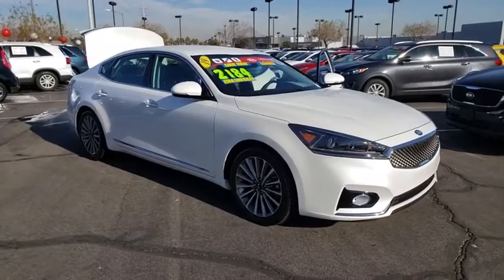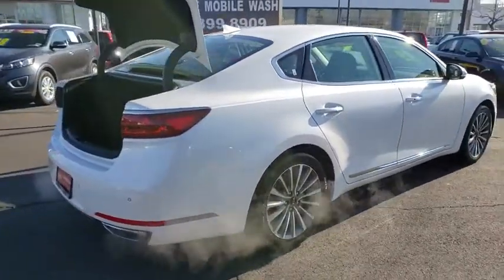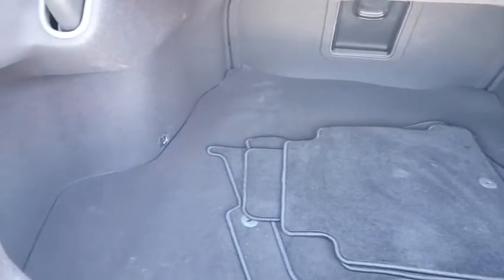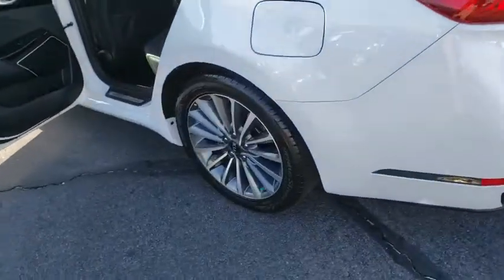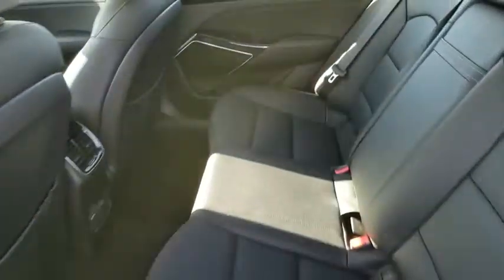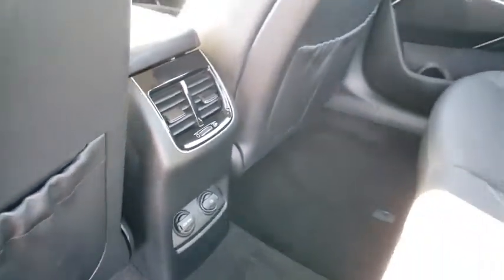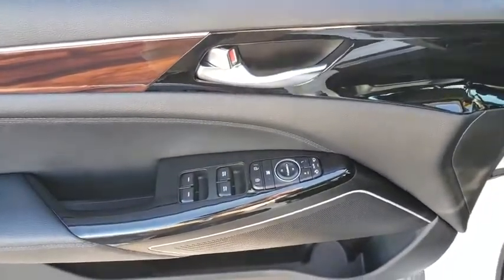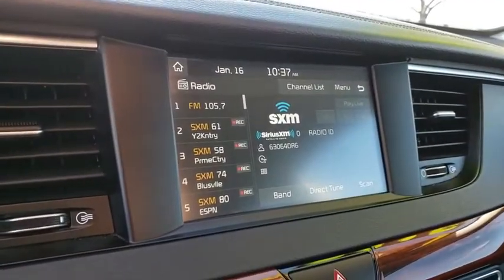2019 KIA CADENZA Henderson, Las Vegas, Bullhead City, Centennial, St George, NV KU169880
Snow White Pearl Used 2019 KIA CADENZA available in Henderson, Nevada at Towbin Kia. Servicing the Las Vegas, Bullhead City, Centennial, St George, NV area.

Towbin Kia
260 N Gibson Rd

Thank You for Choosing the ALL NEW Towbin Kia! Recent Arrival! Certified. CARFAX One-Owner. 2019 Kia Cadenza Premium Snow White Pearl FWD 8-Speed Automatic 3.3L DOHC CERTIFIED BY CARFAX- NO ACCIDENTS AND ONE OWNER, NON SMOKER! WELL MAINTAINED & CARED FOR, LOCAL TRADE-IN, AM/FM W/7'' touchscreen & rear camera, UVO EServices^, Android Auto & Apple Car Play Smartphone Intergation, SIRIUSXM*, Blind -Spot Collision Warning, Rear Cross-Traffic Collision Warning, Parking Distance Warning-Reverse, KIA CERTIFIED PRE-OWNED, Blind spot sensor: Blind Spot Collision Warning (BCW) warning, Brake assist, Electronic Stability Control, Emergency communication system: UVO eServices, Radio: AM/FM/MP3 UVO eServices Infotainment System, Rear Parking Sensors, Wheels: 7.5'' x 18'' Alloy. 20/27 City/Highway MPG Clean CARFAX.  Kia Certified Pre-Owned Details:    * Limited Warranty: 12 Month/12,000 Mile (whichever comes first) ''Platinum Coverage'' from certified purchase date   * Transferable Warranty   * Warranty Deductible: $50   * Powertrain Limited Warranty: 120 Month/100,000 Mile (whichever comes first) from original in-service date   * 164 Point Inspection   * Vehicle History   * Roadside Assistance   * Includes Rental Car and Trip Interruption Reimbursement   The team at Towbin Kia would like to welcome you to our dealership in Henderson, where were confident you will find the vehicles you are looking for at a price you can afford. Come and check out our full selection of new Kia vehicles, or get a great deal on a reliable pre-owned model. No matter which vehicle you decide on, our professional finance team will help you get settled with a competitive financing or lease plan.
3-Point Safety Belt System,Front & Rear Crumple Zones,Front/Side/Curtain/Driver-Knee Airbags,LATCH Lower Anchors & Tethers For Children,Rear Child Safety Door Locks,Rearview Camera w/Dynamic Guideline,Side-Impact Door Beams,12-Volt Auxiliary Power Outlet,7-Inch Touchscreen Color Display,8-Speaker Audio System,AM/FM/MP3/HD Audio System,Android Auto & Apple Carplay Capability,Auto-Dimming Rearview Mirror,Auxiliary Audio Input & USB Input,Bluetooth Wireless w/Voice Recognition,Dual-Zone Automatic Climate Control,Leather Seat Trim,Manual Tilt & Telescoping Steering Column,Power Heated Front Seats,Power Windows w/Front Auto Up/Down,Rear USB Charging Port,Rear Window Defroster,Satellite Radio Capability,Steering Wheel-Mounted Cruise Control,Trip Computer,UVO eServices Infotainment System,Front Fog Lights,Power Heated Exterior Mirrors w/Signals,Projector Beam Headlights,Smart Key Entry w/Push Button Ignition,Smart Trunk,4-Wheel Disc Anti-Lock Braking System,Electronic Stability & Traction Control,Hill Start Assist Control,Tire Pressure Monitoring System